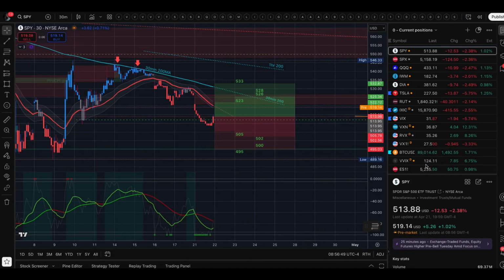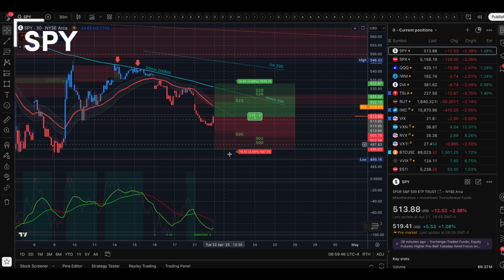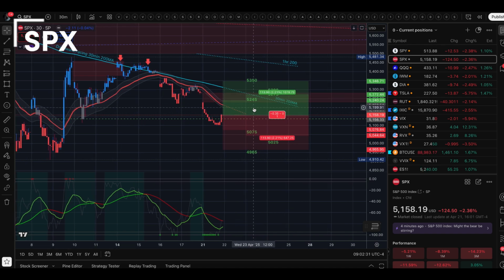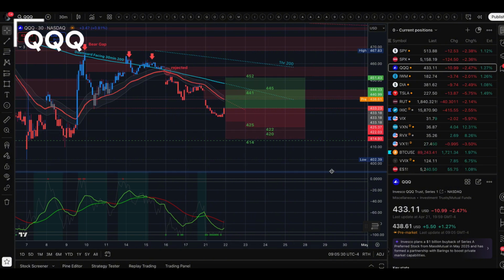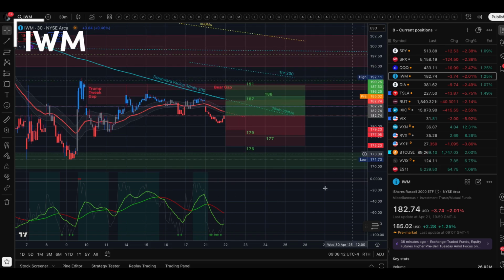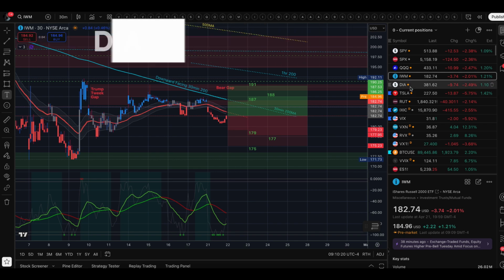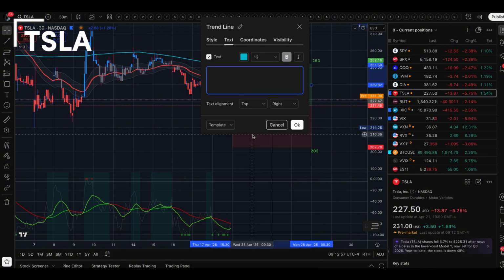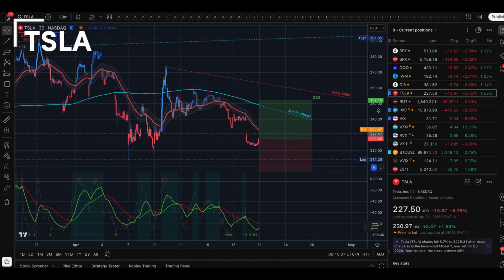++ VIP TRADING CLUB + APR 22 2025 contract ++ SPY SPX QQQ IWM & DIA 0dtelife Day Trading Options +